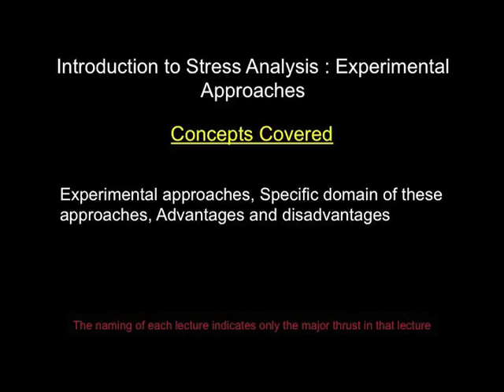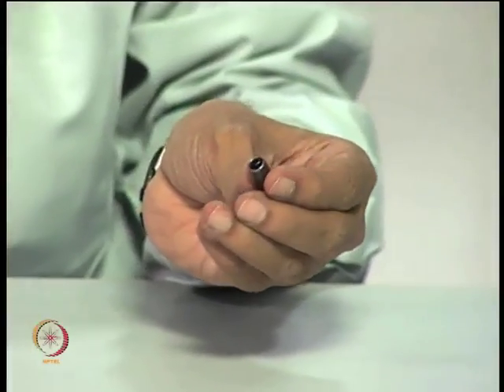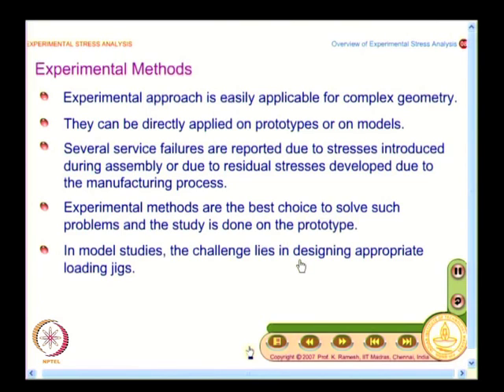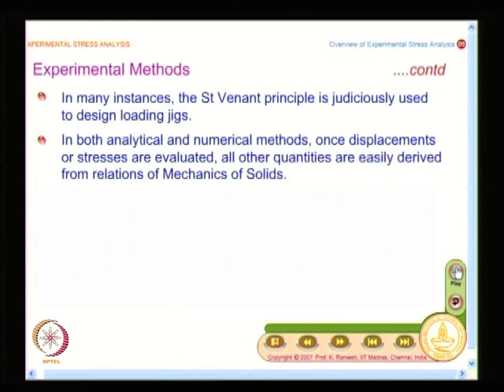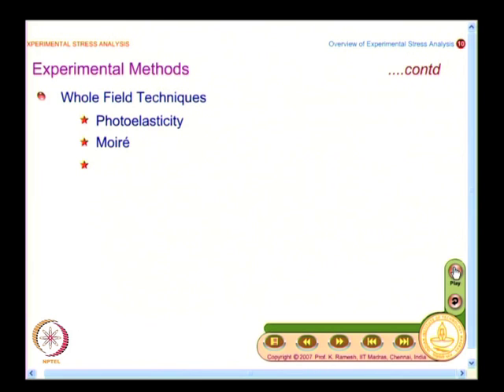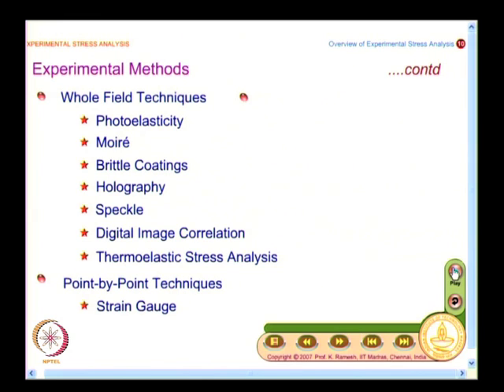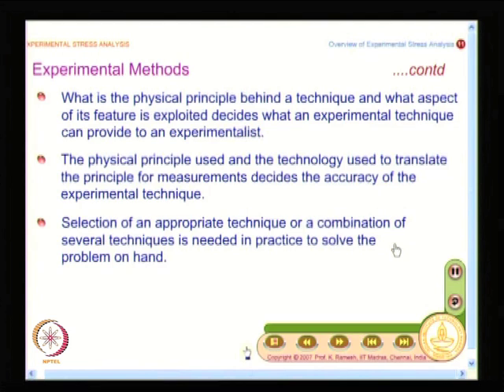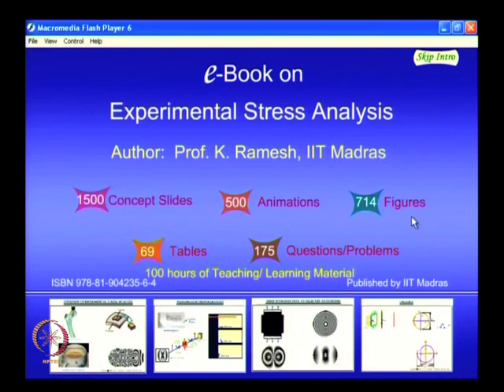Introduction to Stress Analysis: Experimental Approaches